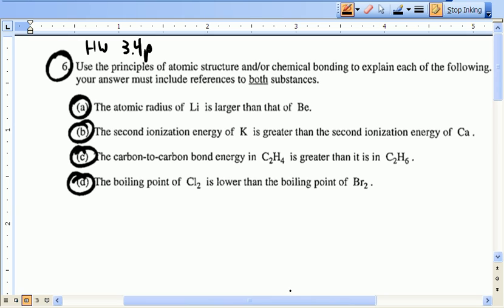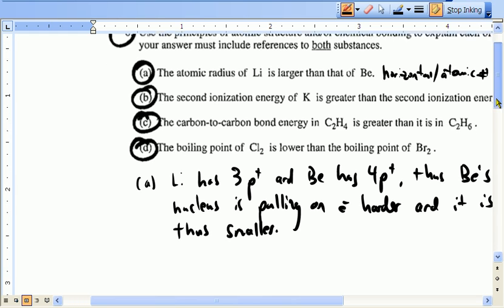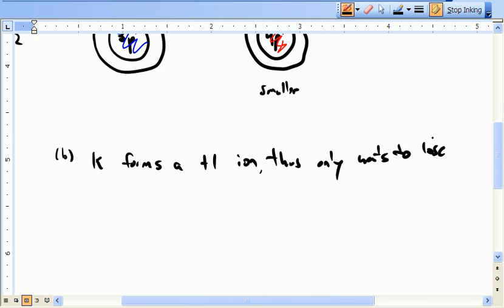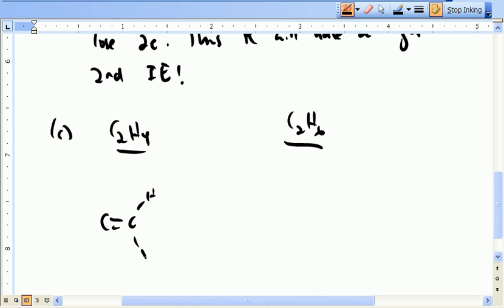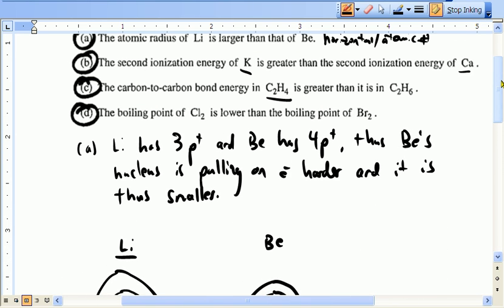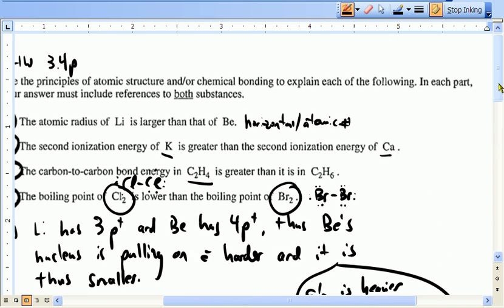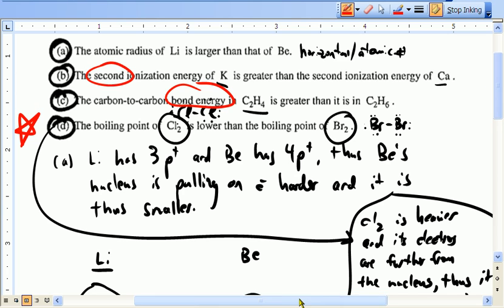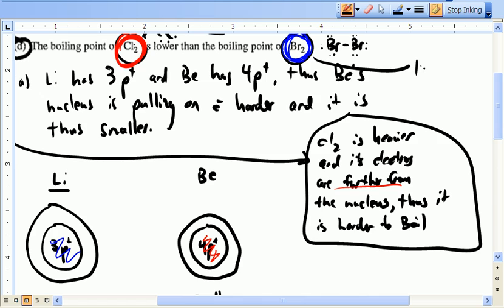HW 3.4p.avi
HW 3.4p